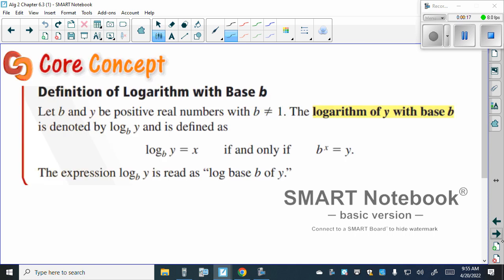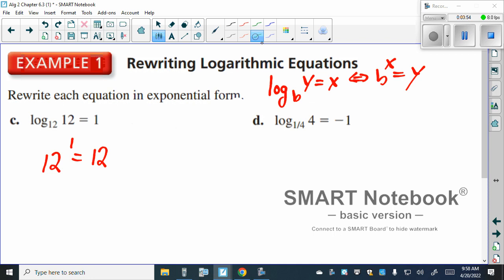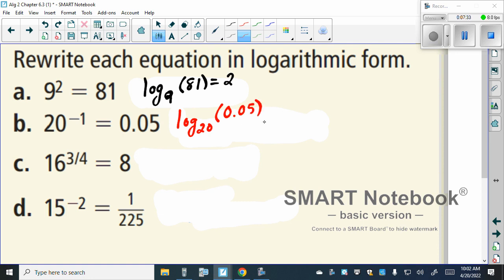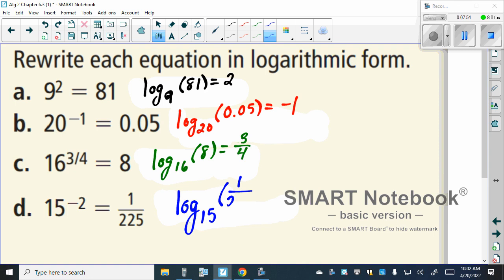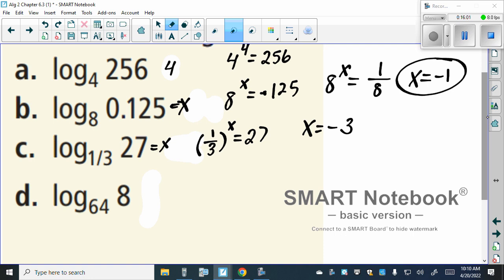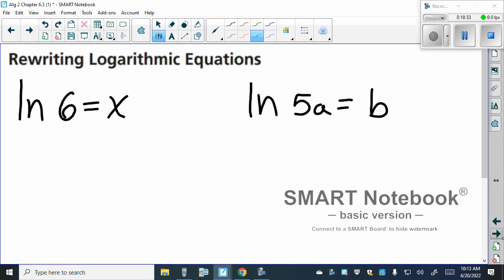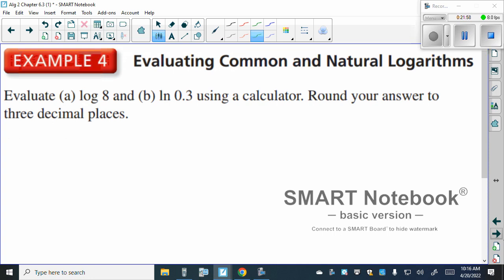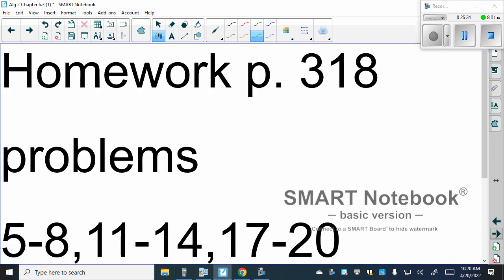Algebra 2 Chapter 6.3 (1)